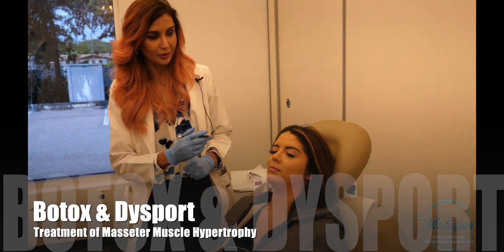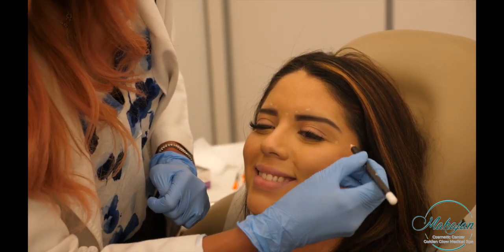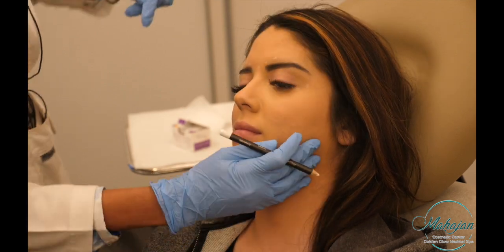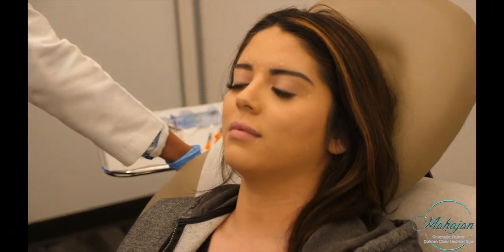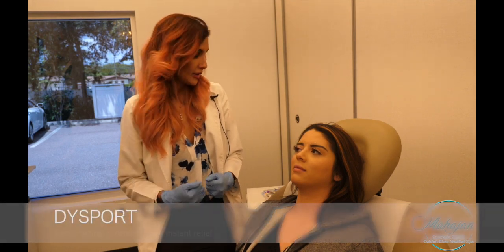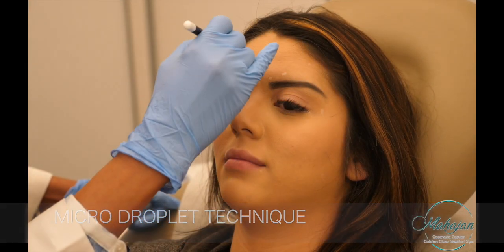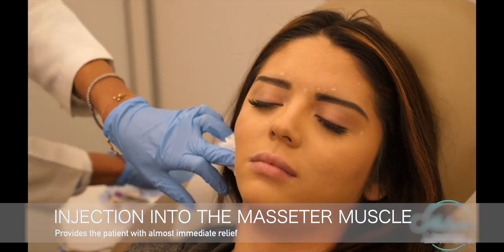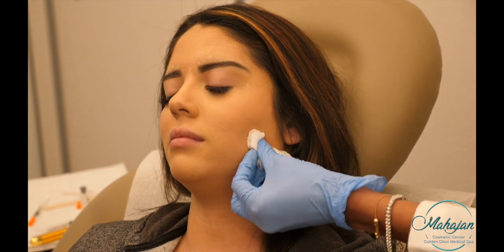Dysport injection for TMJ / Masseter Muscle Tension Relief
When most people think of Dysport and other neuromodulators, wrinkle reduction is usually what comes to mind. However, the muscle relaxing properties of this product can also relieve the tension and grinding associated with TMJ (Temporomandibular Joint Dysfunction).
Dr. Mira Mahajan of Golden Glow Medical Spa uses her medical expertise to target the masseter muscle for injection of Dysport, which provides the patient with relief from her chronic migraines, nausea and headaches.

All injections administered by board certified physician, Dr. Mira Mahajan at Golden Glow Medical Spa, Largo FL.

If you're experiencing pain from TMJ and looking for an alternative solution, call us to book your complimentary consultation .